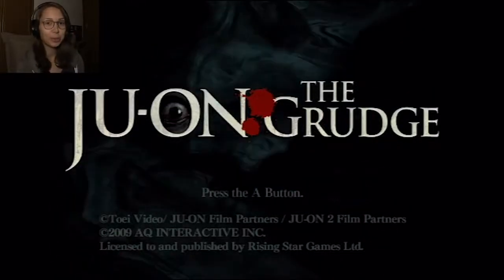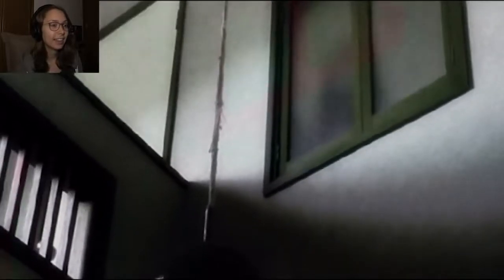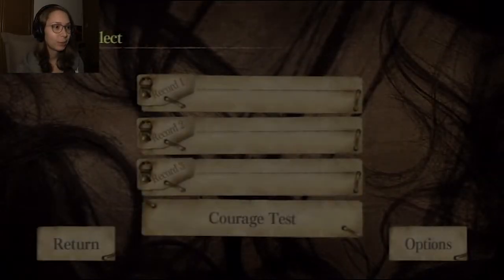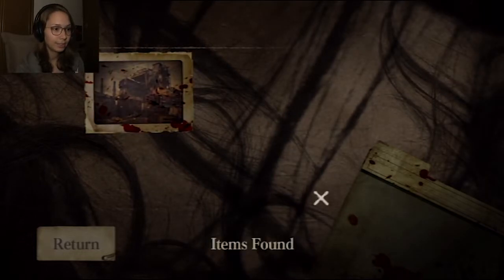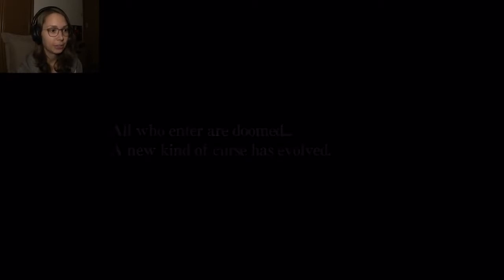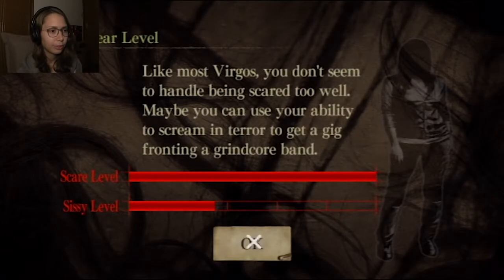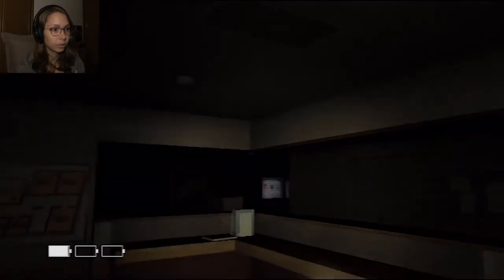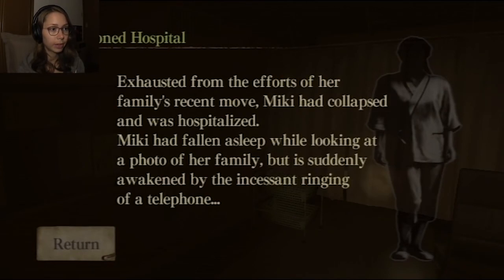Let's Play Ju-On: The Grudge | Part 01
Welcome to my Let's Play of Ju-On for the Wii! To see what games have been suggested to me, or that are already in line for a let's play, look here: